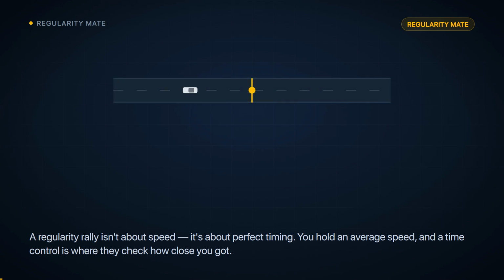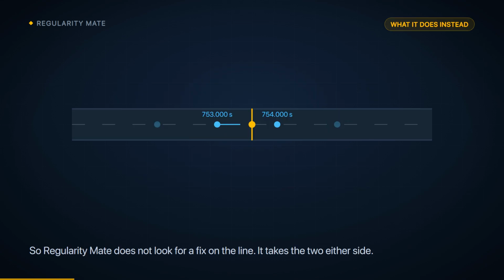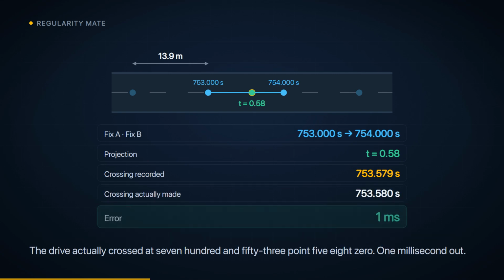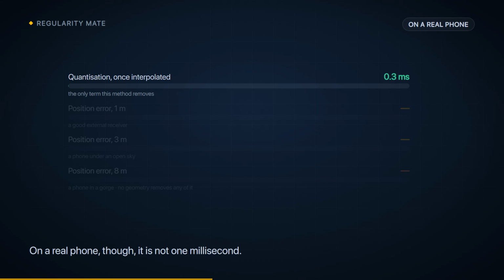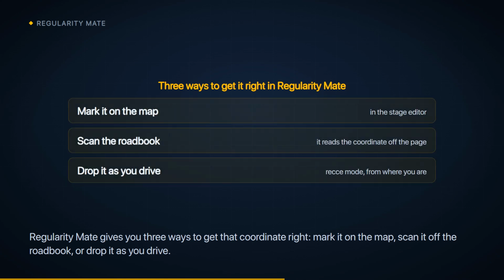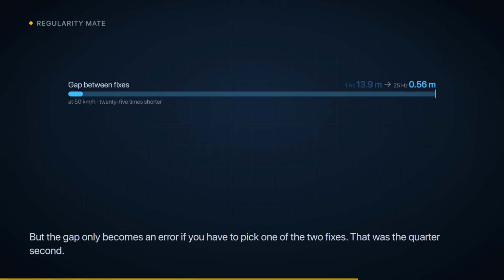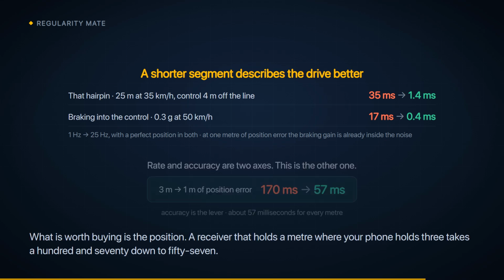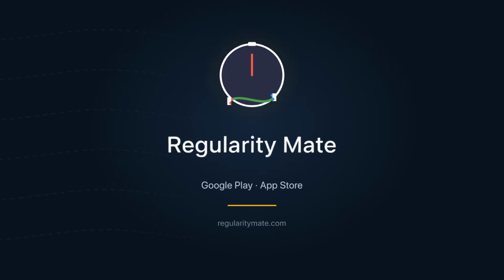Your phone's GPS updates once a second. A time control needs far better than that.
A time control is where the organiser checks how close you got. So the app has to know exactly when you crossed the line — and a phone reports its position only once a second, which at 50 km/h is one fix every 14 metres. One will basically never land on the line.

This is how Regularity Mate solves it, and — more interestingly — what is still left over once it has.

Every figure here is measured, not asserted. The algorithm is simulated by a port of the app's own `TimeControlTracker`, checked against that class's unit tests, and the diagrams are plotted from the same run that produced the number spoken over them. Noise figures are averaged over five independent error realisations.

Chapters:
0:00 Regularity Mate
0:15 The problem
0:32 What it does instead
0:48 Worked example
1:12 Where the maths is weakest
1:33 On a real phone
1:51 The largest error is yours
2:21 Is it worth buying?
3:20 Better data in